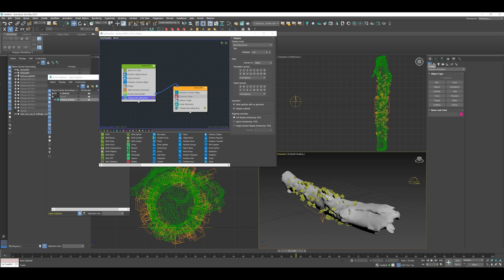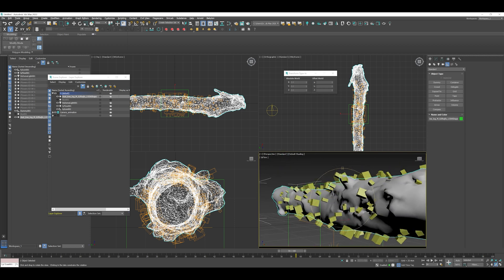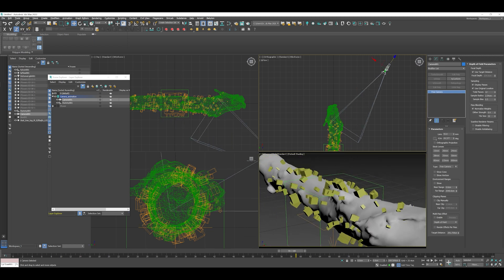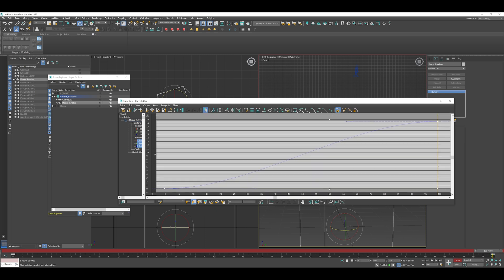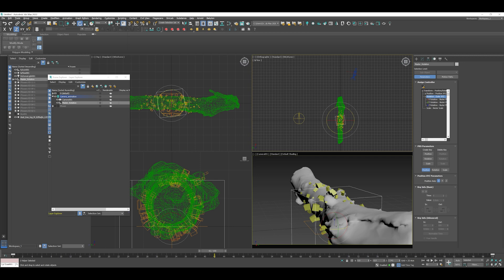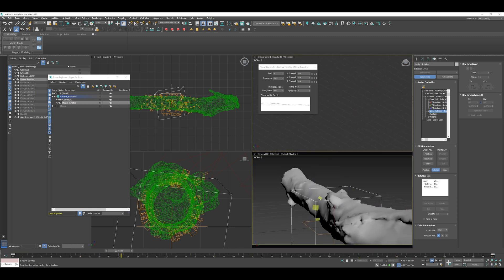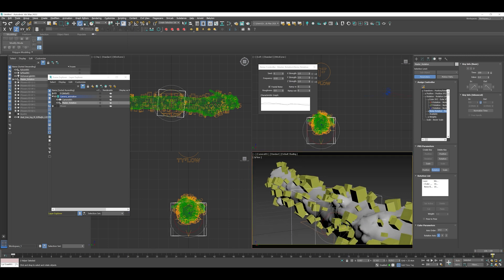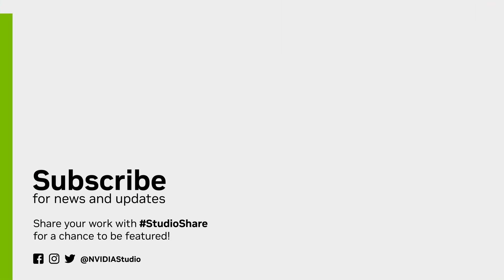Creating Stunning 3D Forest Animation w/ Shane Griffin Part 5: Creating a Handheld Camera Move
Take a step into the forest for our next Studio Session tutorials hosted by the great, Shane Griffin. Shane explains how to create a 3D flower growth animation on a log. Part 5 focuses on creating a handheld camera move.

🎨 Apps used: Autodesk 3ds Max & Redshift